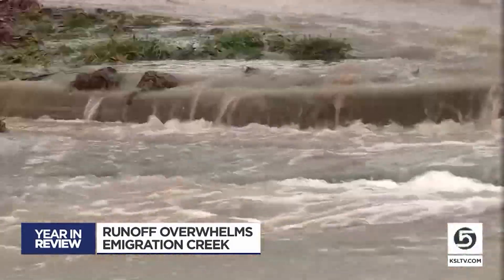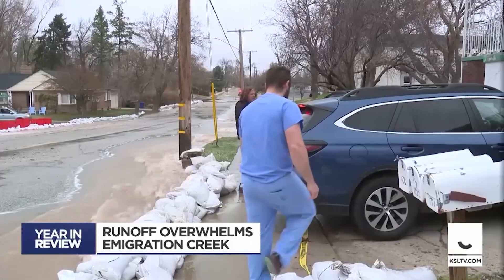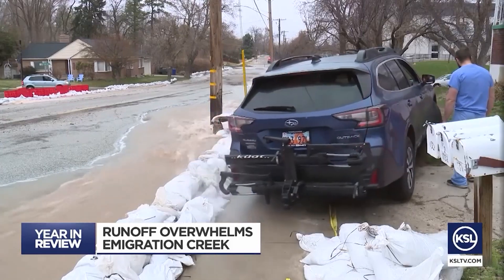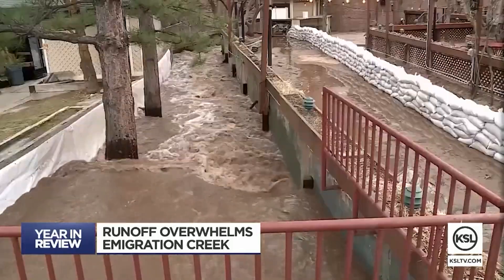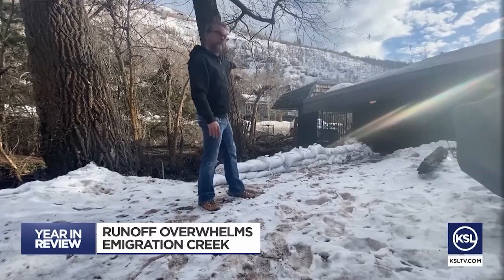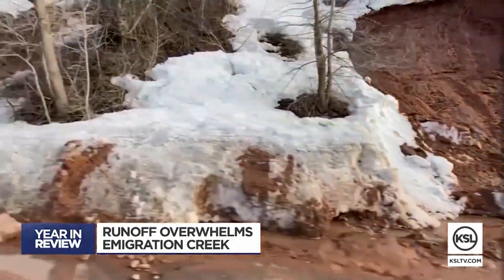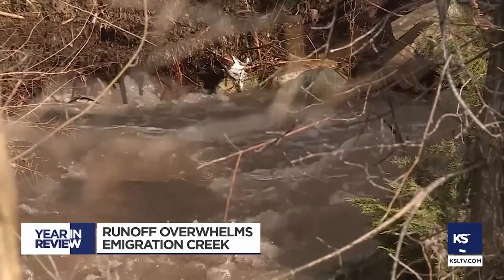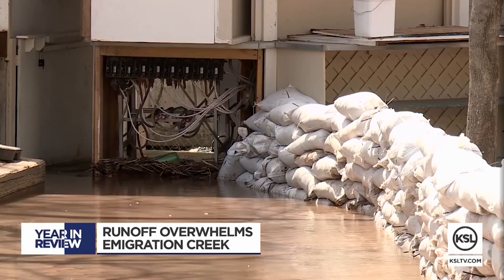Year in Review - Spring Runoff Overwhelms Emigration Creek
Utah's record-setting snowpack led to flooding throughout parts of the state in the spring. Tamara Vaifanua reports on how Salt Lake County neighborhoods worked together to -protect homes when the snow quickly began to me.